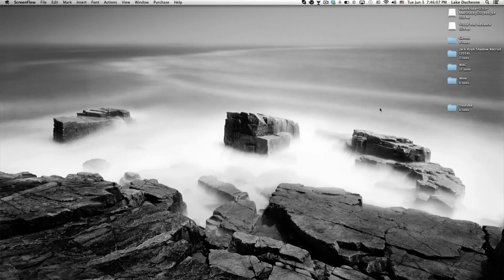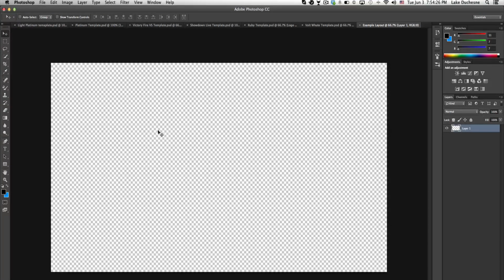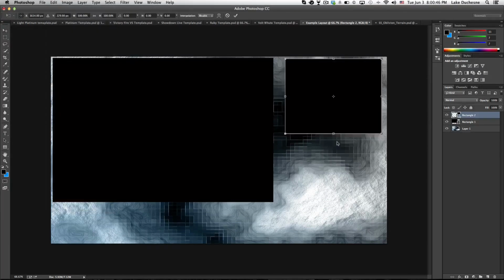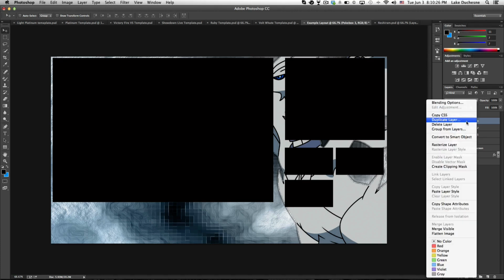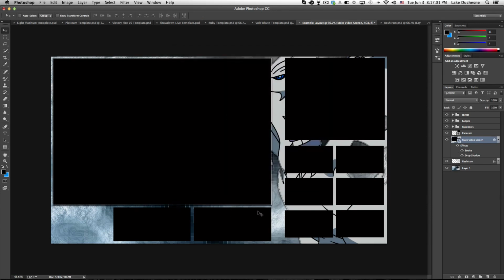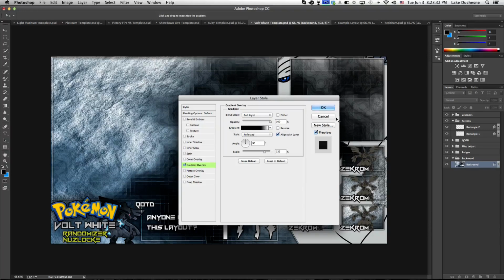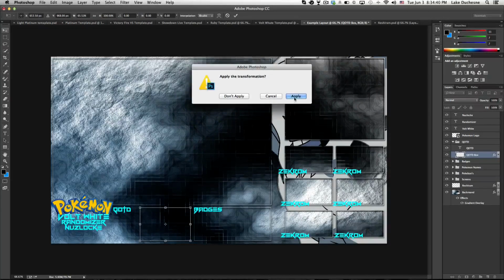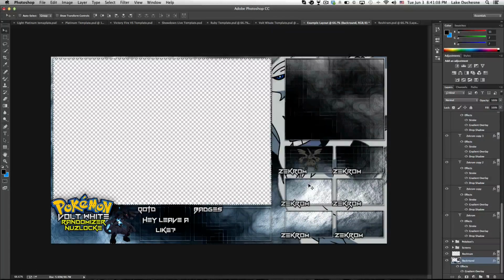How To Make A Pokemon Let's Play Layout!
I do want to emphasize and say I am by far not the best photoshop person thing in the world and I hope I don't come off like I think I am haha. Enjoy! Hope this helps!

How's it going everyone? My name is Mr. Golduck! :)

tags: pokemon battle wifi pokemon showdown random battle battles mr golduck golduck shofu haydunn pokemon x pokemon y lets playpokemon fire red pokemon blue pokemon leaf green pokemon emerald sapphire ruby diamond pearl gold silver heartgold soul silver black and white black and white 2 Pokemon Platinum randomizer nuzlocke Mr Golduck Light Platinum randomizer Omega ruby alpha saphire gen 3 remakes